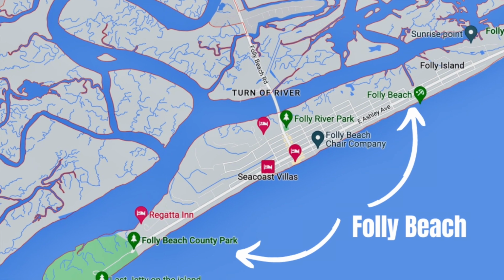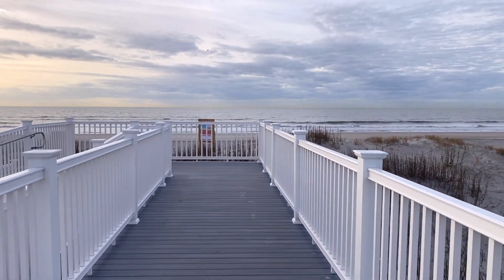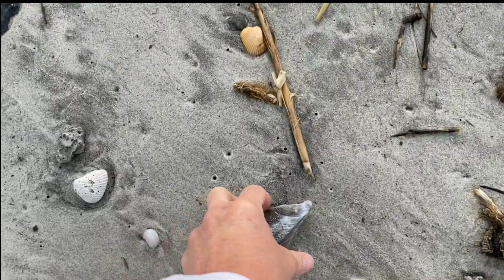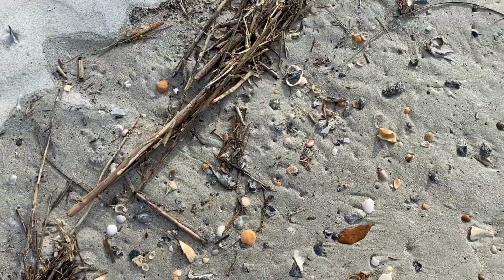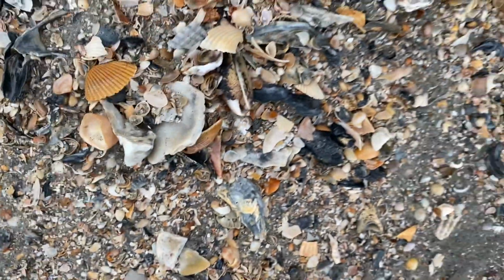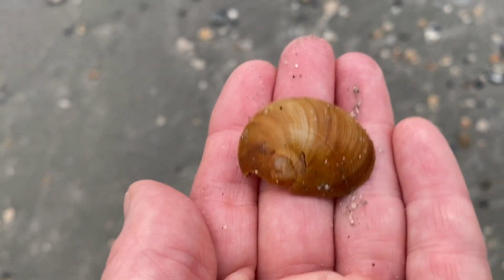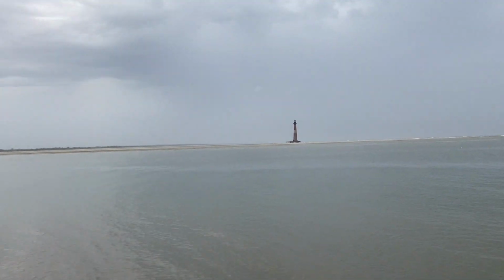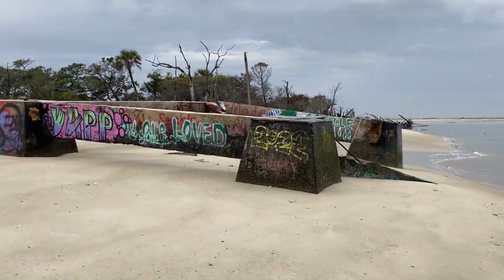South Carolina's Folly Beach shelling! | So many live shells!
Shelling in South Carolina has been so much fun! The weather was not fantastic but I found so many beautiful treasures and had the beach almost to myself! Folly Beach is a place I will definitely return to in the future!

📌ANY comments, material, content, or posts that are racist, fraudulent, unlawful, defamatory, pornographic, profane, libelist, sexist, abusive, offensive, threatening, hateful, are obscene or otherwise objectionable will be immediately deleted.

📌Traveling Treasure Finder has a zero tolerance policy for such comments, material, content, or posts. Users posting such content will/may immediately be banned without notice.